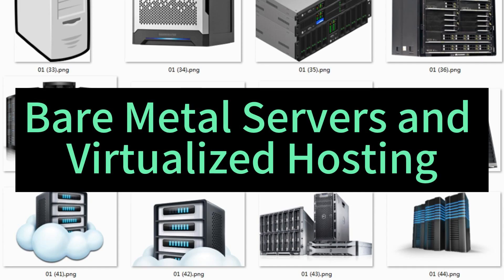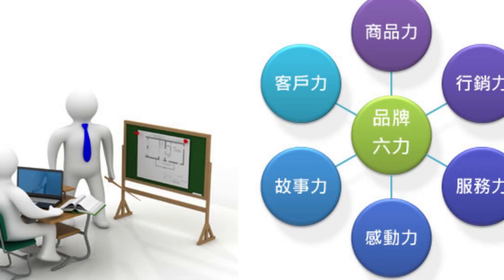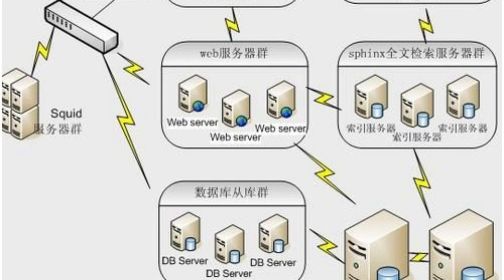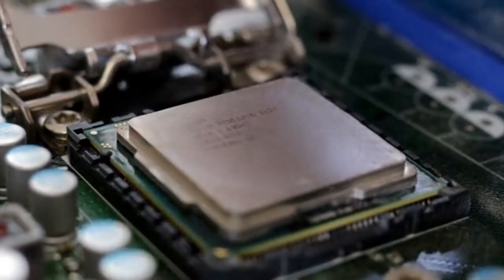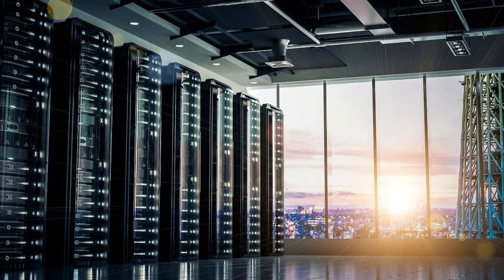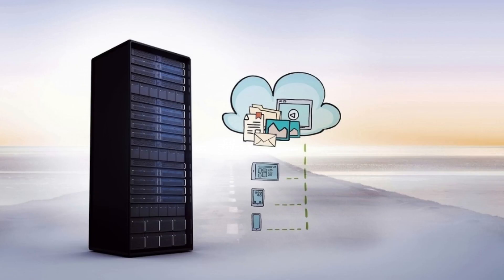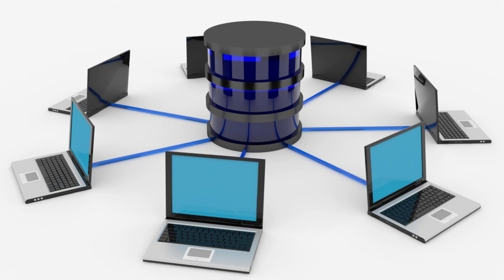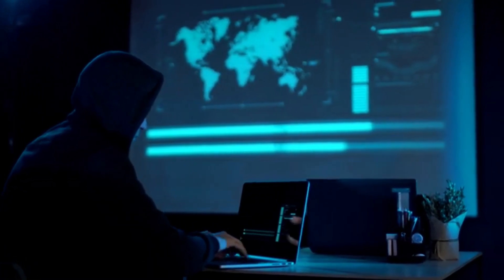Comparing Bare Metal Servers and Virtualized Hosting - Raksmart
Explore the world of web hosting with us as we dive into the comparison of Bare Metal Servers and Virtualized Hosting. Discover the pros and cons of each approach, their performance, scalability, and cost implications. Make an informed decision for your hosting needs based on our in-depth analysis.